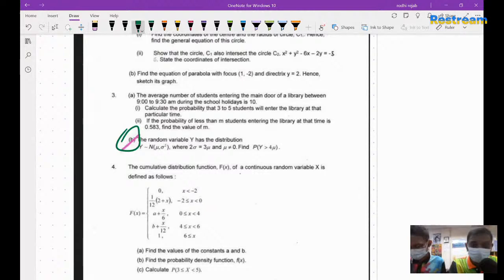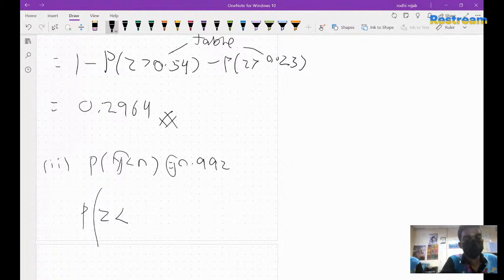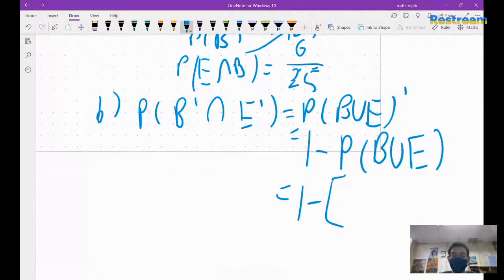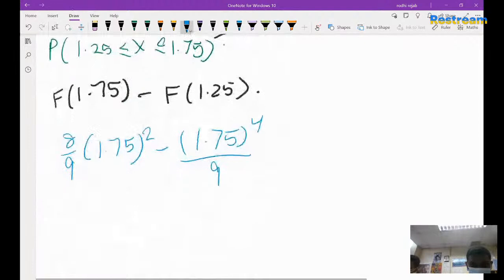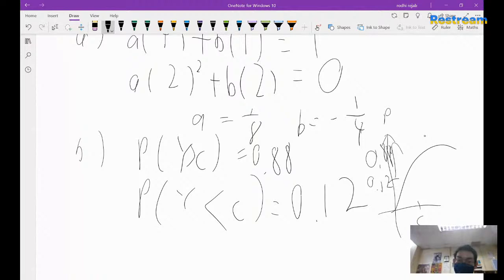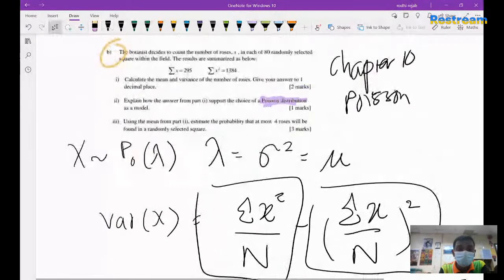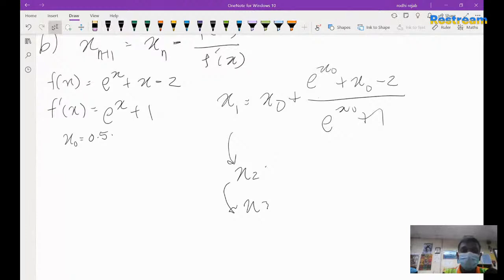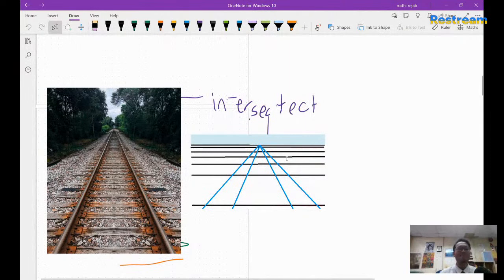Sesi 3 - ASK US ANYTHING SM025 2021/22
TAKUT TANYA LECTURER?
Nak Study Last Minute,
Tak Tau Apa Lagi,
Pakat mai tanya sini 😁

HANTARQ SOALAN KAT SINI!